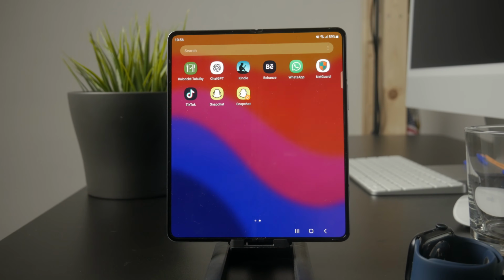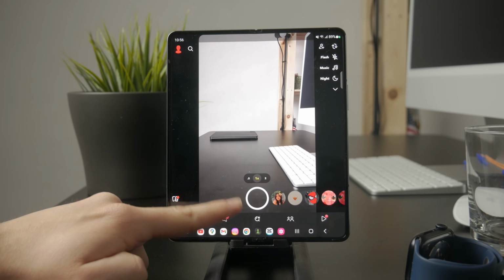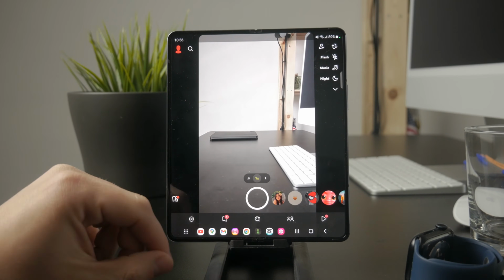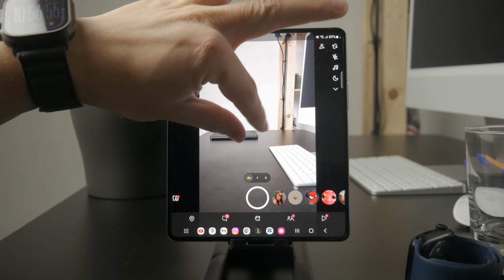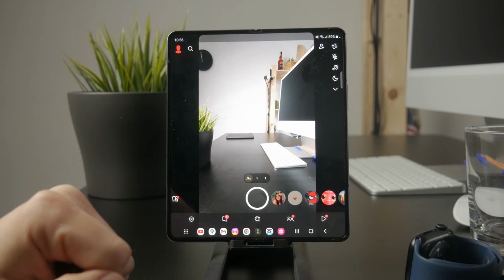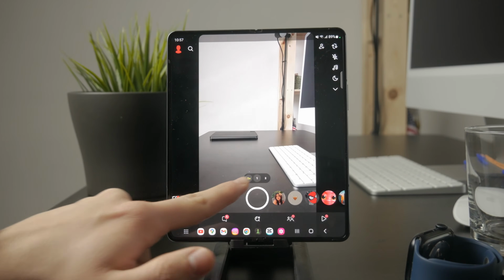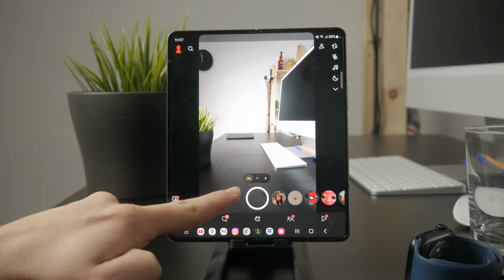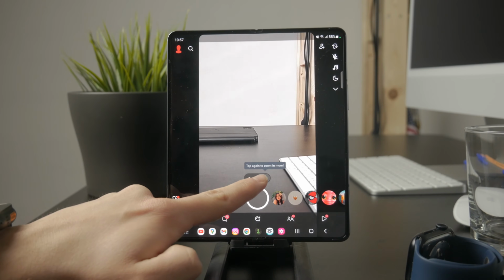How to Use Wide Angle in Snapchat Android (tutorial)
This is how you can go ahead and enable the wide angle lens on your android device, using Snapchat. It's a relatively easy way to achieve it, depending on your device.